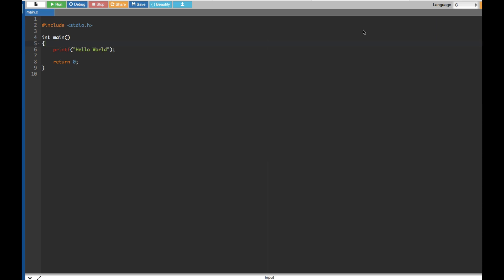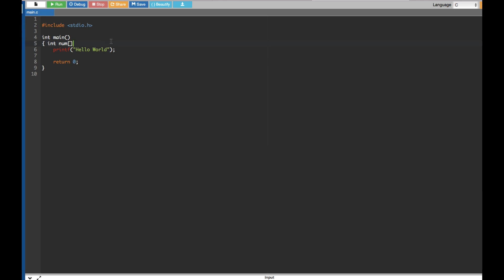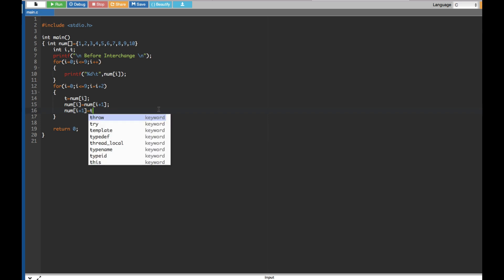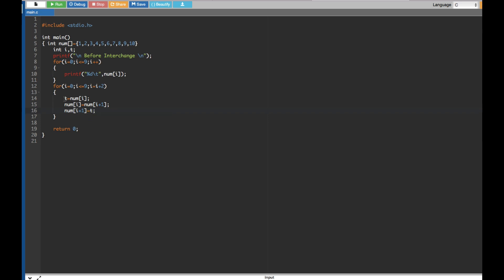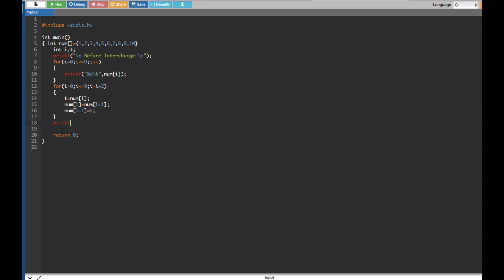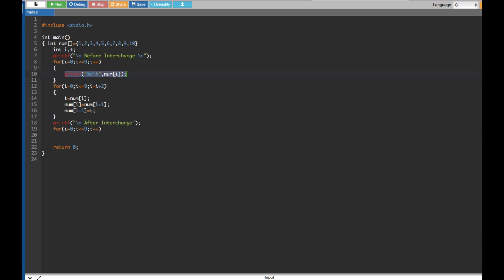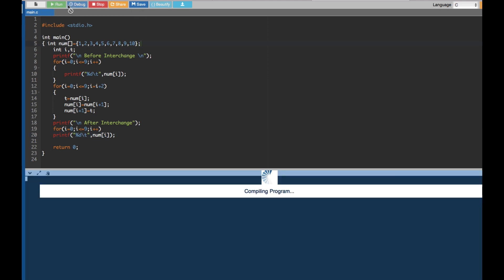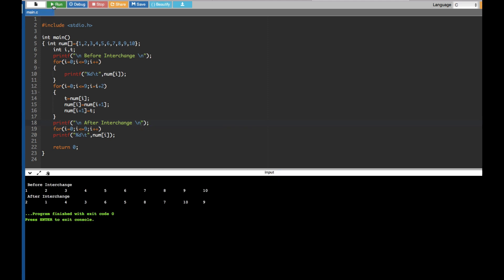Interchanging Odd & Even Numbers In C Program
Interchanging Odd & Even Numbers